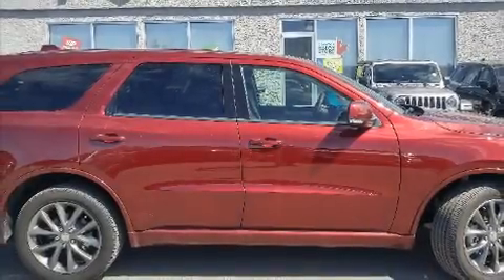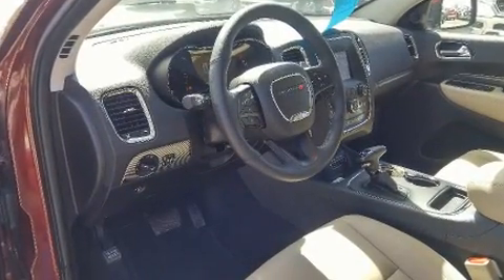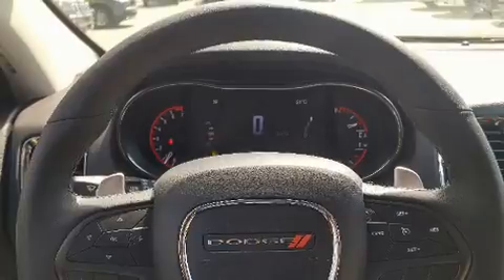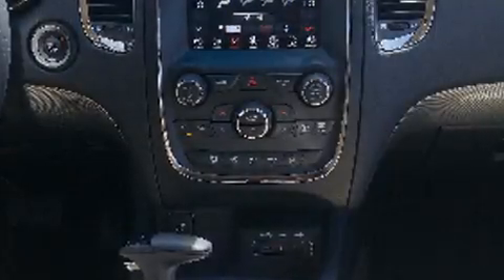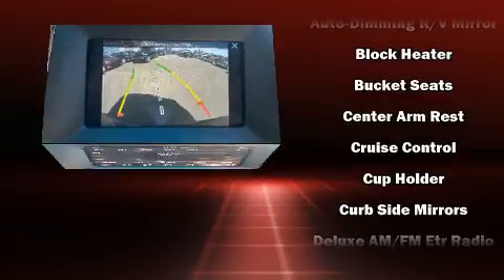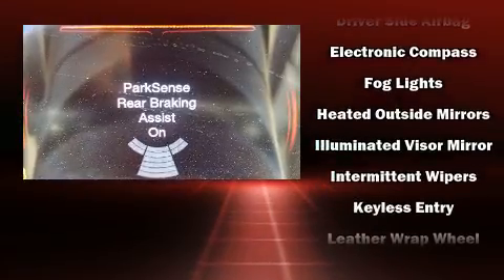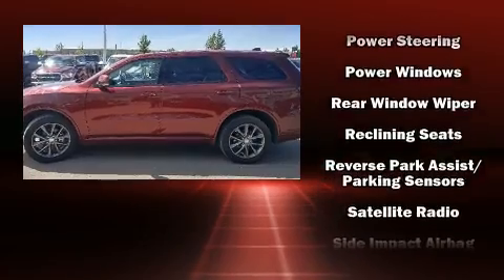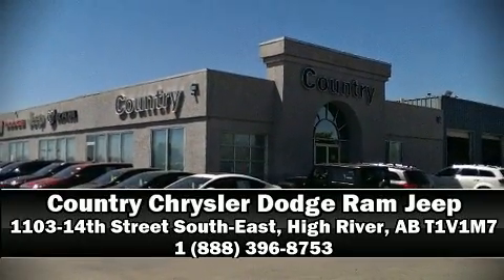2018 Dodge Durango G/T=-Seats 7,Remote Start System-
Load your family into the 2018 Dodge Durango. It's equipped with tons of terrific amenities, but it won't break your budget. Like all wheel drive, leather upholstery, power front seats, automatic dimming door mirrors, heated front and rear seats, power windows, remote keyless entry, and air conditioning. Third row seats provide an even greater maximum passenger capacity. Dodge also prioritized safety and security with features such as: dual front impact airbags with occupant sensing airbag, front side impact airbags, traction control, anti-whiplash front head restraints, a panic alarm, and 4 wheel disc brakes with ABS. Brake assist technology provides extra pressure when applying the brakes. This vehicle has achieved Certified Pre-Owned status, by passing Dodge's rigorous certification process. Our team is professional, and we offer a no-pressure environment. They'll work with you to find the right vehicle at a price you can afford. Stop in and take a test drive!